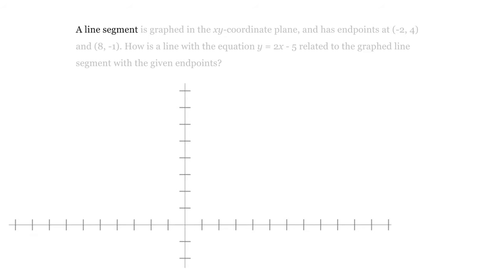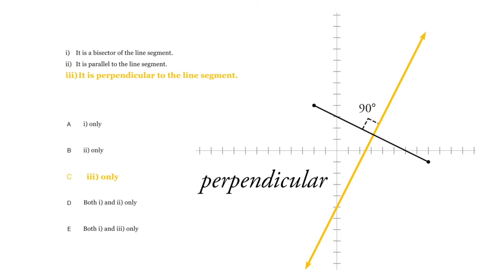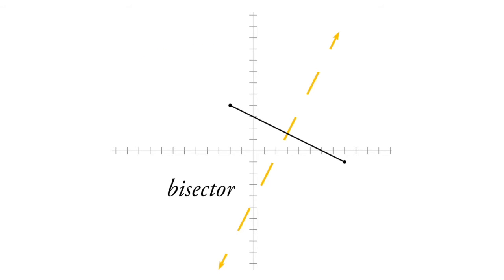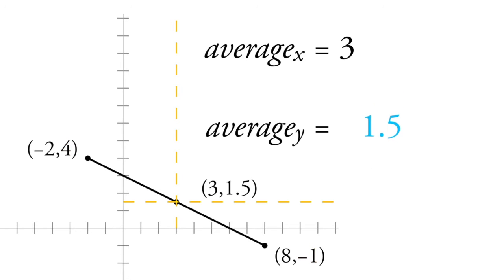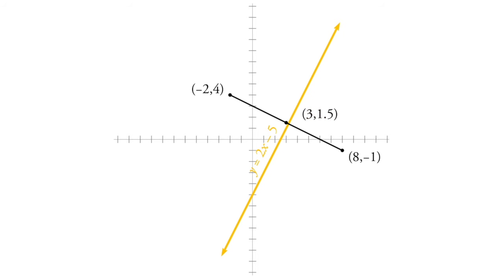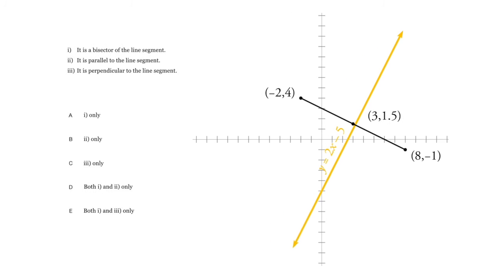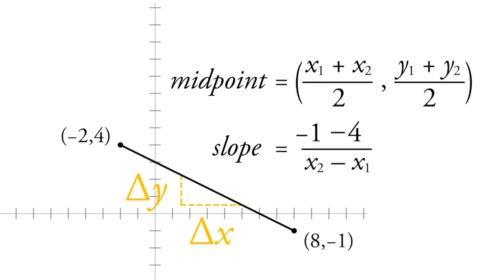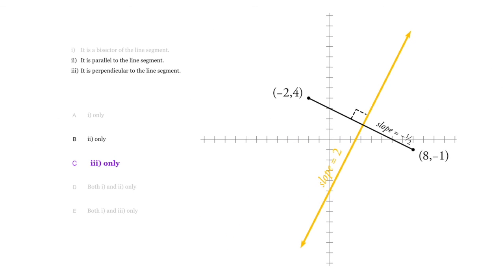How Are the Two Lines Related? - Algebra 1/Geometry SAT Practice Question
How are the two lines related? Michael walks you through how to solve this Algebra 1 math practice question. This is a classic ACT or SAT Algebra math practice question.